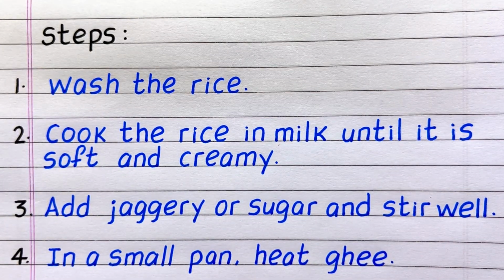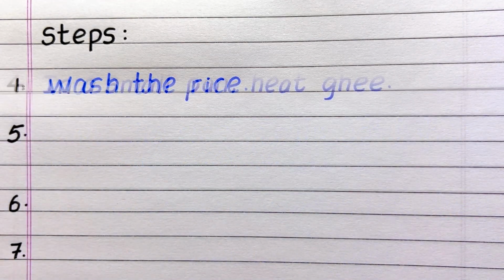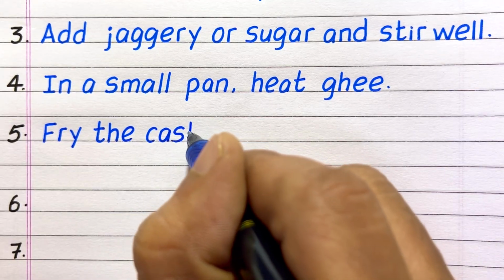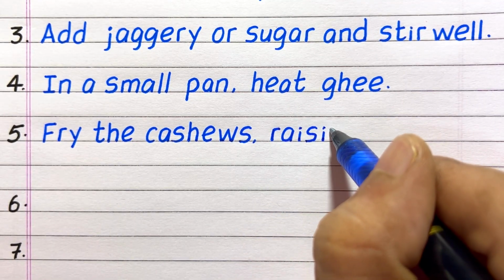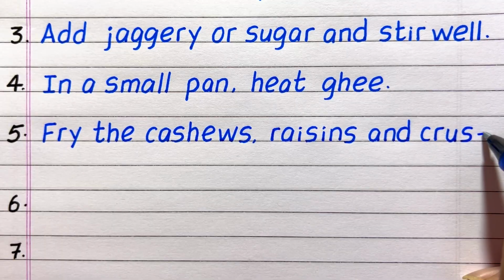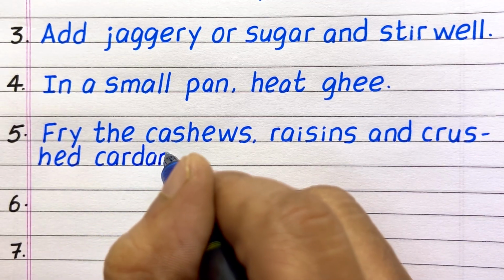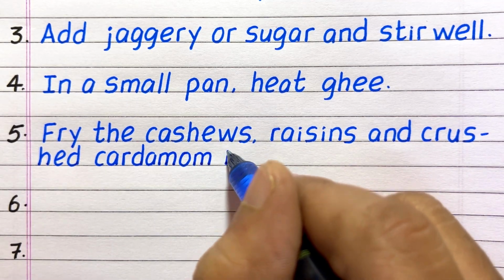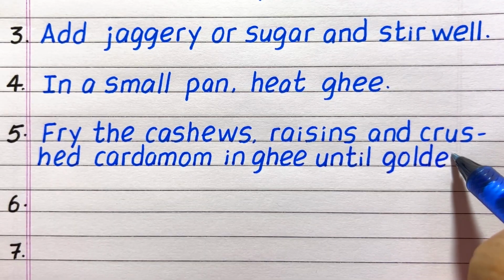Recipe for Rice Pudding | Write Simple Recipe of Rice Pudding | Kheer | My Favourite Dish | Upgraded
Would you like to have a recipe for rice pudding?  If yes, you have come to the right place!
This video provides a simple recipe for rice pudding in English.  It will help you gain knowledge and awareness about the topic. This is an upgraded video with a simple recipe.

So that you don’t miss any of my new videos!

recipe for rice pudding
recipe of my favourite dish

This video is intended for general educational purposes and is suitable for learners of all ages, including students, teachers, and parents. It is designed to be educational and accessible to a broad audience.